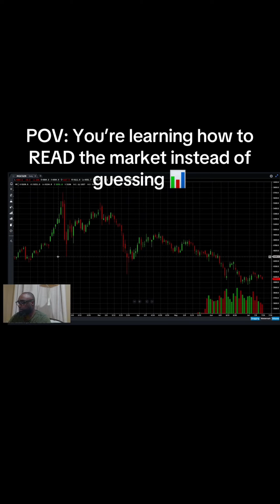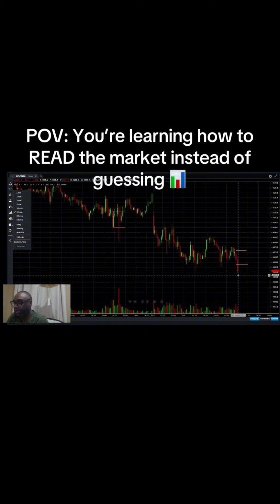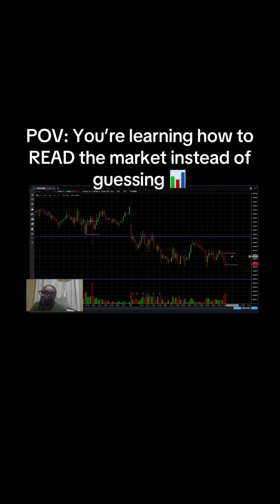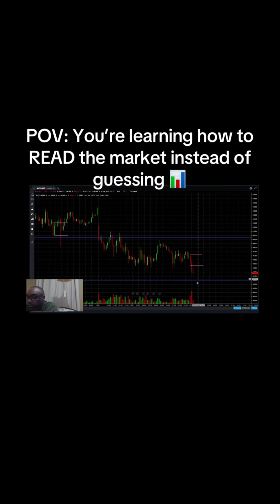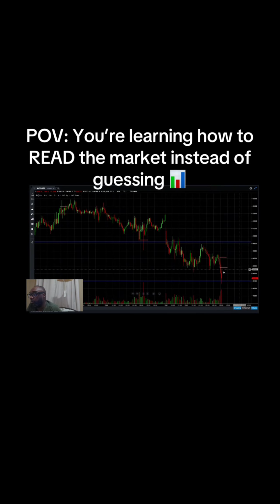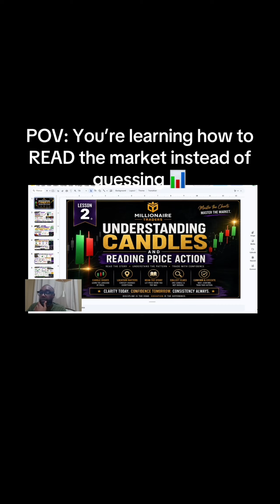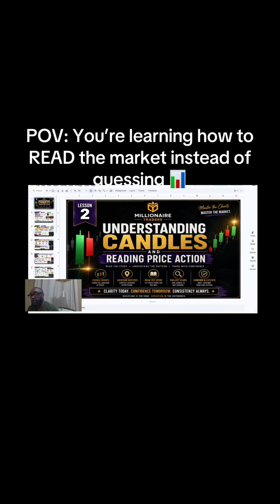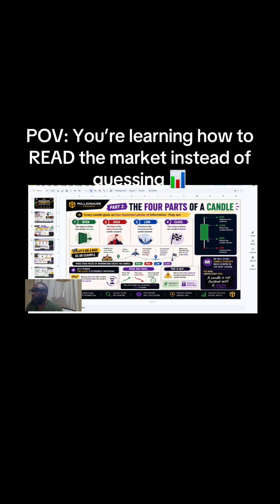LIVE Gold Futures Price Action Analysis | MGC Market Structure & Top-Down Trading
📈 How do you actually read Gold Futures price action as the market develops?

In this video, I break down MGC (Micro Gold Futures) and walk through my top-down market analysis process candle by candle. I’m analyzing price action, market structure, the daily trend, support and resistance, candle behavior, and how multiple timeframes work together to tell the story of the market.

We start with the higher timeframes to understand the bigger picture, then work our way down through the Daily, 4-Hour, 60-Minute, 30-Minute, and 15-Minute charts to study how price is developing.

The goal is NOT to predict every move.

The goal is to learn how to read what price is showing you, understand market structure, and patiently wait for confirmation.

📊 IN THIS VIDEO, WE COVER:

• MGC Micro Gold Futures analysis
• Gold futures price action
• Top-down market analysis
• Daily trend and directional bias
• 4-hour market structure
• 60-minute price action
• 30-minute chart analysis
• 15-minute market structure
• Support and resistance
• Candle and wick behavior
• Market trends and momentum
• Multi-timeframe analysis
• Reading price action candle by candle
• Waiting for trading confirmation
• Trading psychology and patience

Every timeframe is a chapter in the story.

The higher timeframes give us context. The lower timeframes help us understand execution and confirmation.

No setup = no trade.

Patience is a position.

Trade what you see, not what you hope.

🎯 WANT HELP LEARNING HOW TO TRADE?

If you're interested in learning how I analyze the futures market, read price action, understand candle structure, and build a more disciplined trading process, connect with Trade With Frederick and the Millionaire Traders Community.

The goal is not to gamble.

The goal is to become more patient, disciplined, structured, and consistent in the market.

Welcome to the Millionaire Traders Community. 📈

— Trade With Frederick